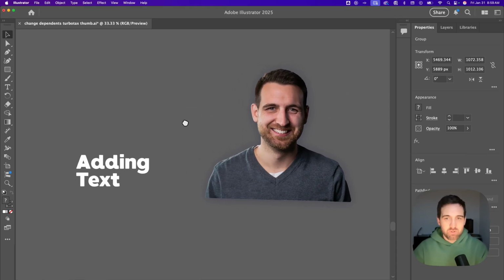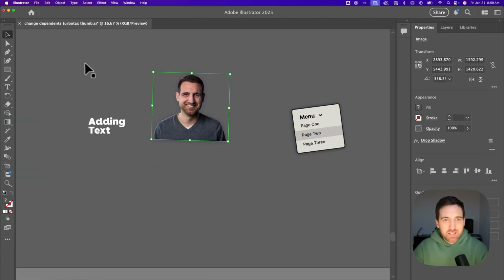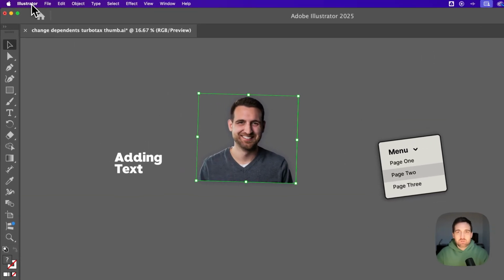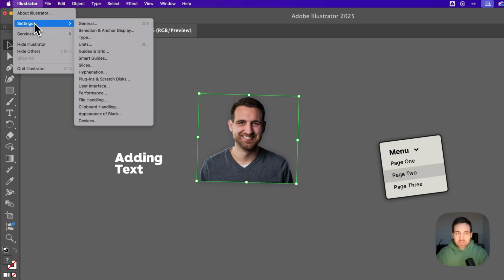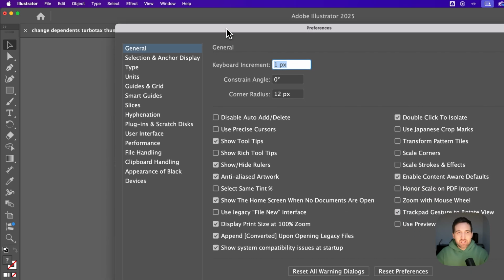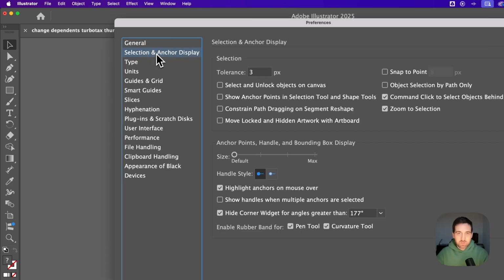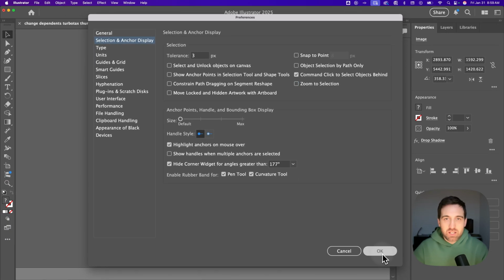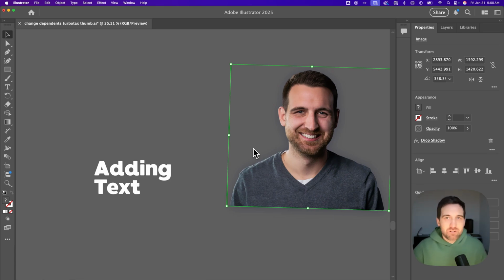How to Turn Off Zoom to Selection in Illustrator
In this Illustrator tutorial, learn how to turn off zoom to selection in Illustrator